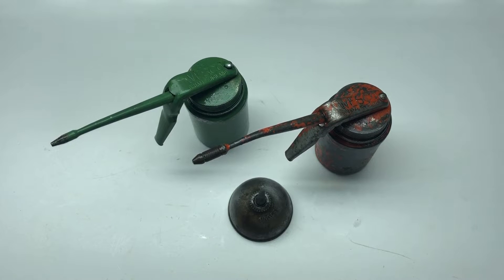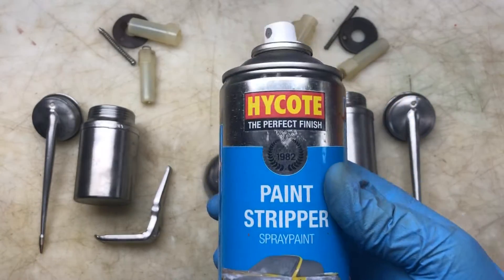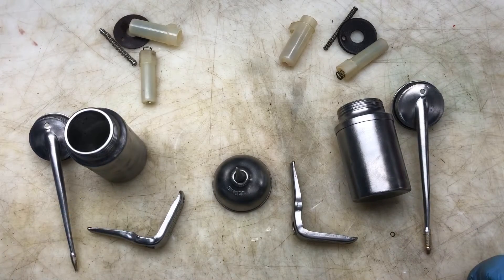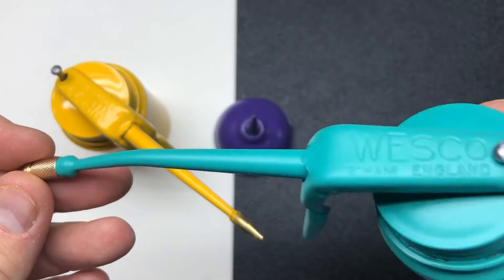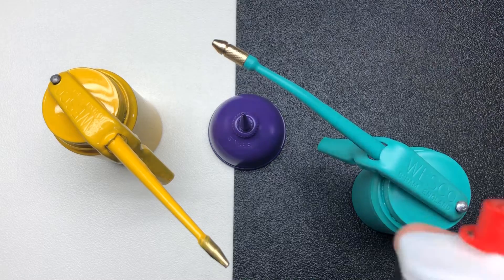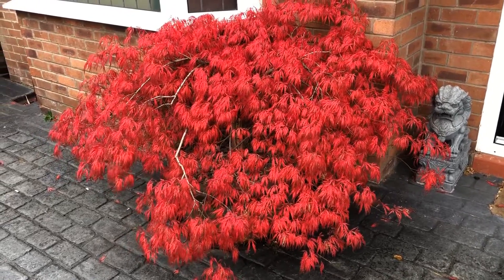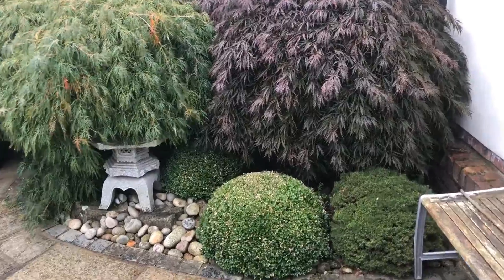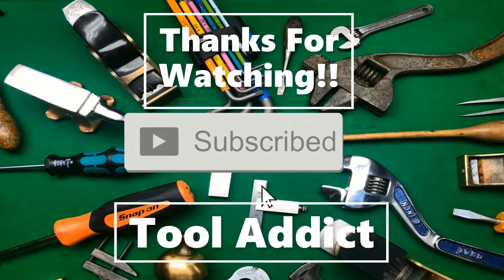3 Vintage Oil cans Full restoration wesco and Singer Oilers from fleamarket tool haul + Garden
Today I did a little bit of cleaning and painting on three vintage oil cans purchased on the fleamarket for £3 😀👍⚒️ Plus a quick few of my small Japanese Acer in the garden